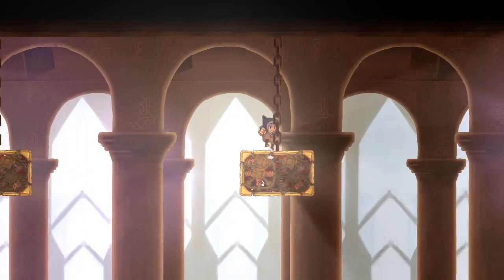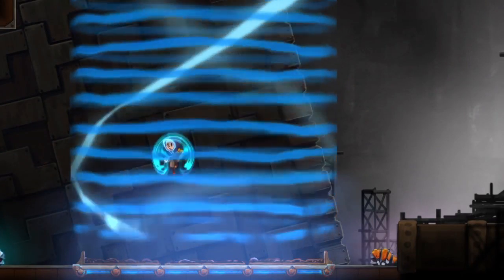Review: Teslagrad (PlayStation 4 & PlayStation 3)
Teslagrad is a clever puzzle platformer with a cool conceit and narrative device. Players use electromagnetic power to move obstacles and beat challenging bosses. The story is told entirely through exploration and puppet shows, forcing players to form their own conclusions. The result is a delightful adventure that is brought down by imprecise controls.